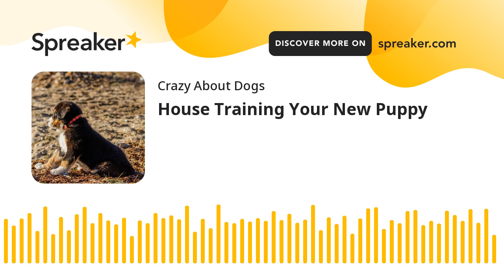House Training Your New Puppy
House training a puppy can be a challenging task, but with consistency and patience, it can be done.

One effective method is to establish a routine for taking your puppy outside to go to the bathroom.

This includes taking them out when they wake up, after meals, after playtime, before bed, before leaving them alone, and when you return.

Additionally, taking them out every 45 minutes can help prevent accidents indoors. With time and positive reinforcement, your puppy will learn to associate going outside with going to the bathroom...

Discover more in this podcast...